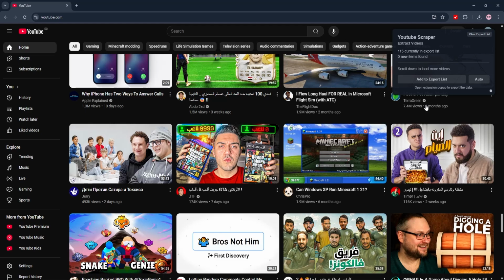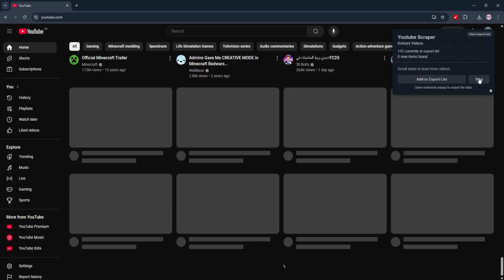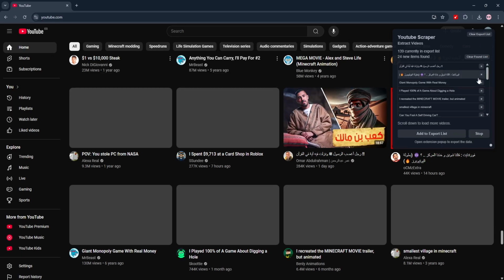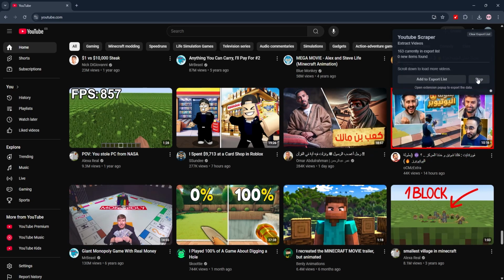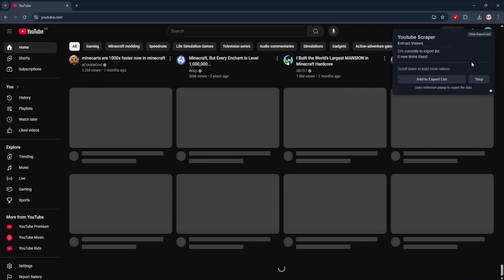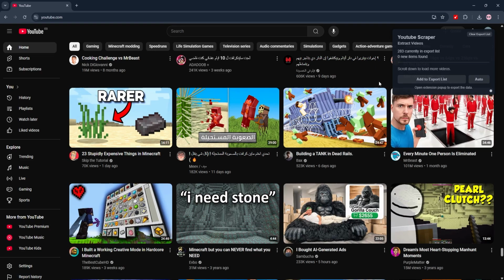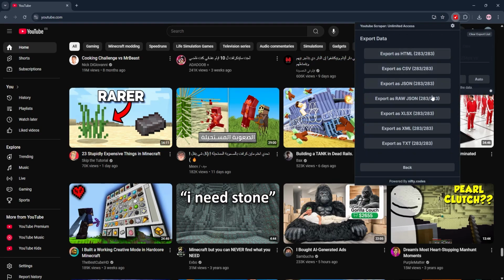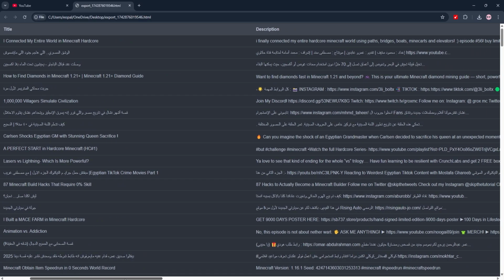Youtube Scraper: Export Videos, Shorts, Comments & more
Scrape Videos, Channels, Comments, and more from Youtube, with options to export in formats such as CSV, Excel, JSON and others